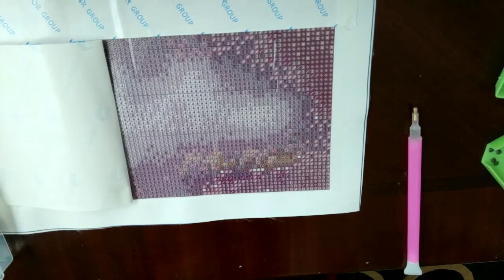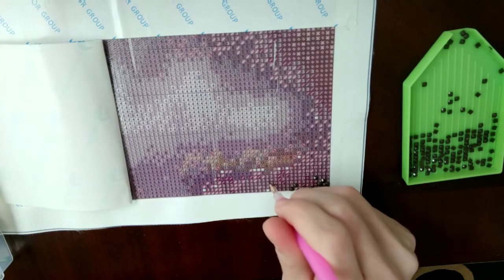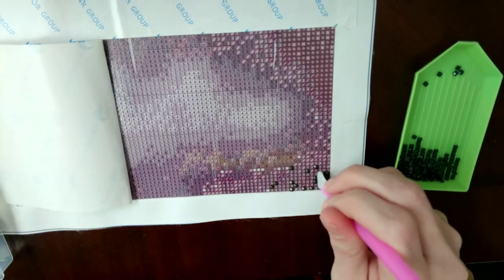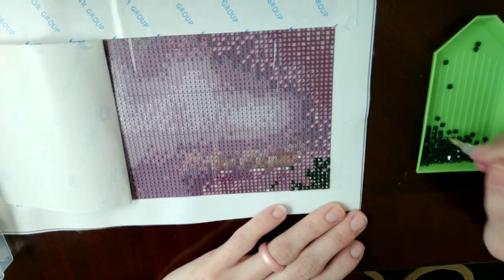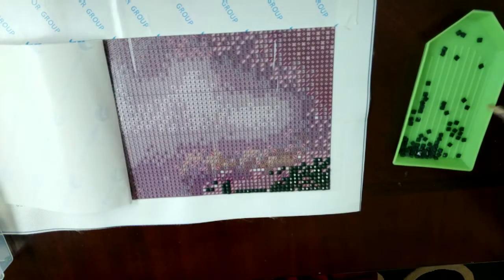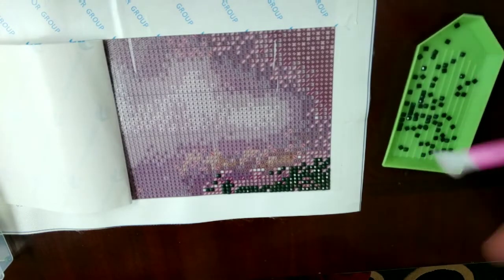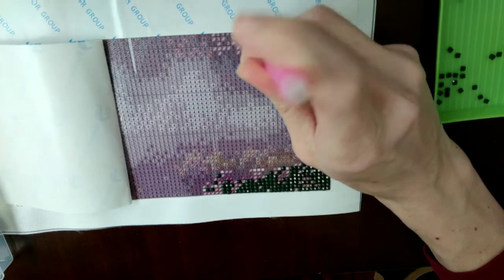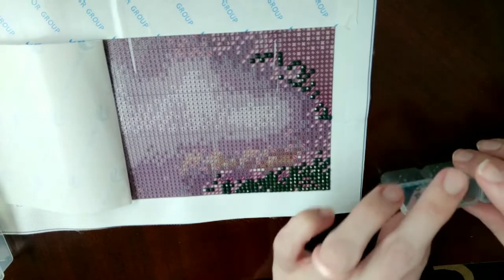New Diamond Painting Canvas = New Drill with Me! Part 1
Instagram.com/rainbowcrafter33

Green girl canvas